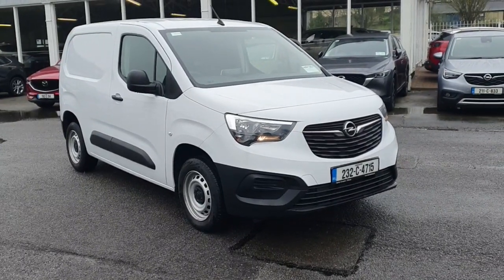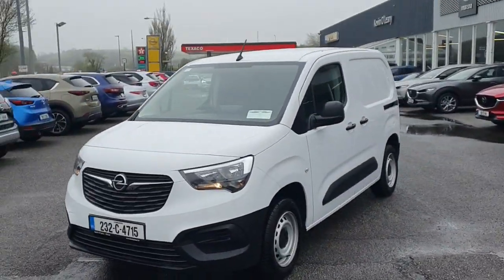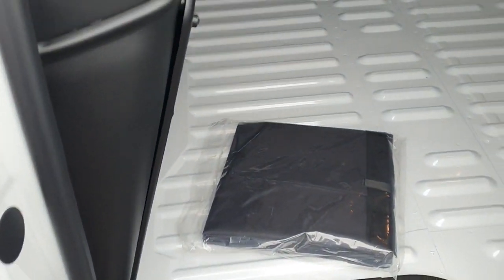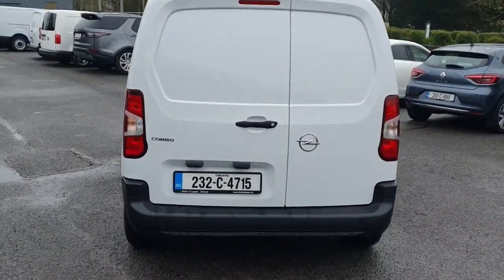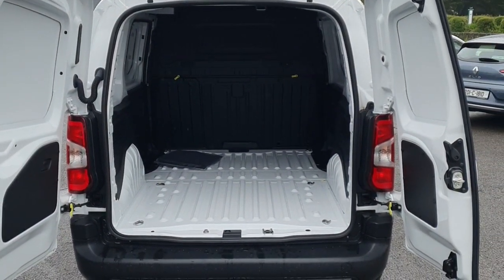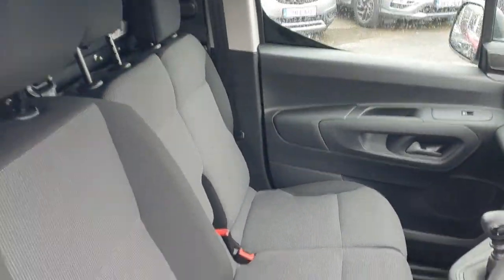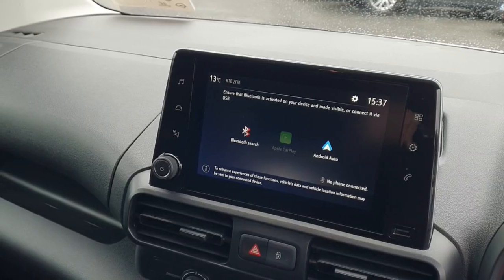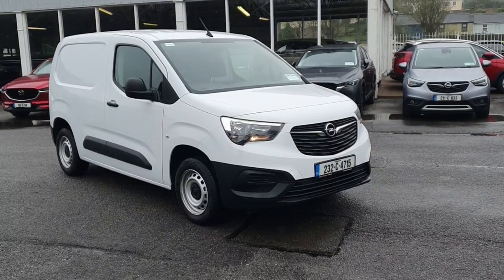232C4715 - 2023 Opel Combo RED TAG SALES EVENT NOW ON - HUGE SAVINGS Cargo ...